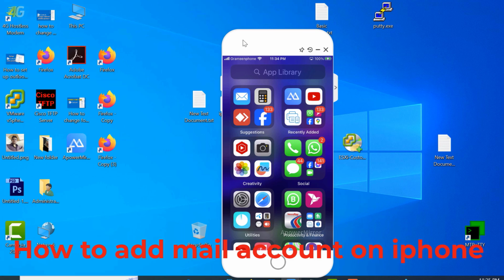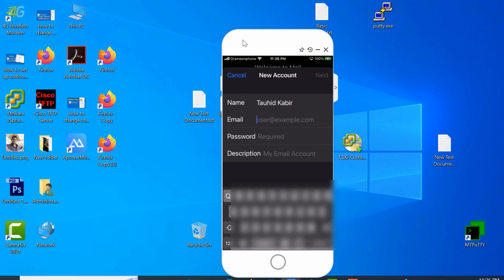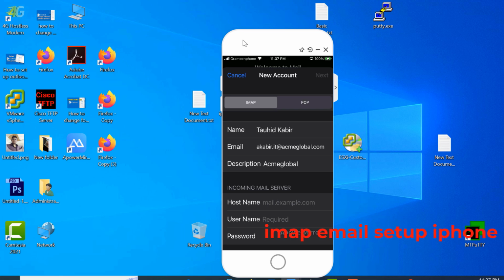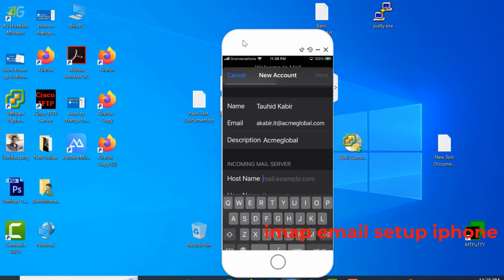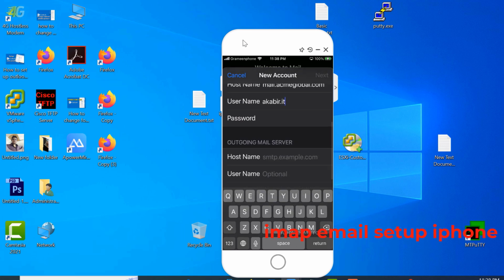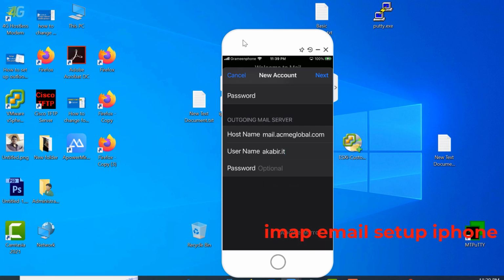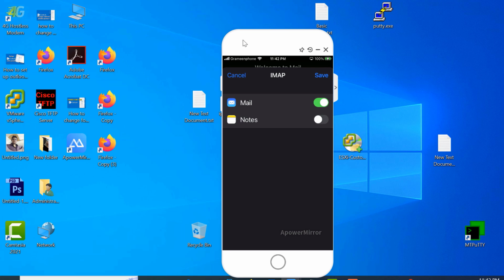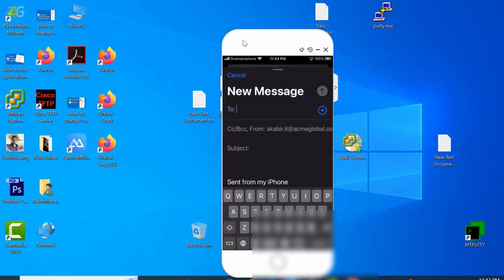How to Add/Set Up Your Personal Email on iPhone in 2025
In This Video I SHow You How to Set Up Your Personal Email on iPhone in 2025.

**Related Search**
how to add mail account on iphonel,
how to add my work email to my iphone,
how to set up email password on iphone,
how to add an email account to your phone,
how to make a new email account on iphone,
how to set up a gmail account on iphone,
how to sign into an email on iphone,
how to set up an personal  email account,
how to set up personal email on iphone,
how to change your mail account on iphone,
how to email yourself a picture from your iphone,
how to setup gmail email account on ios 17